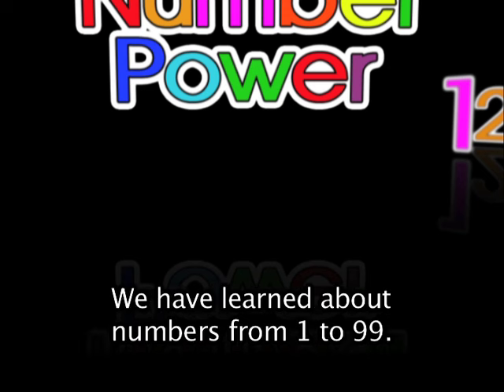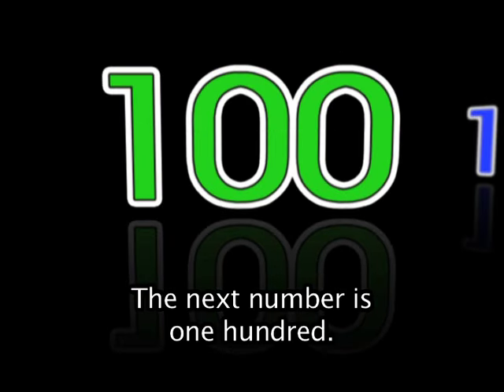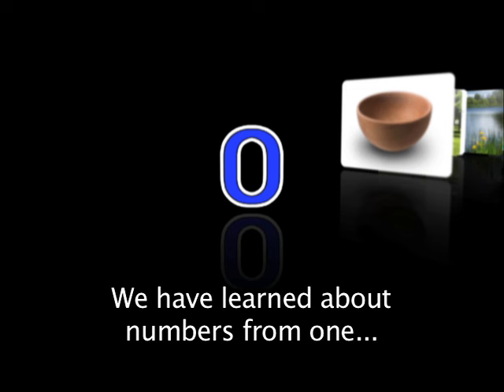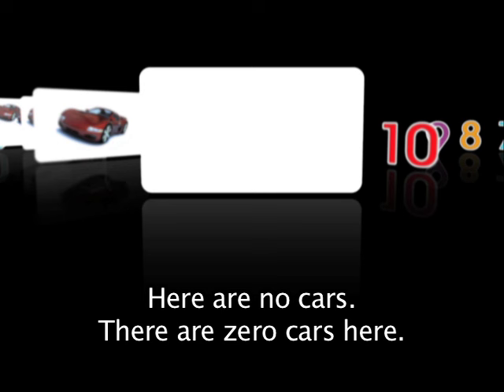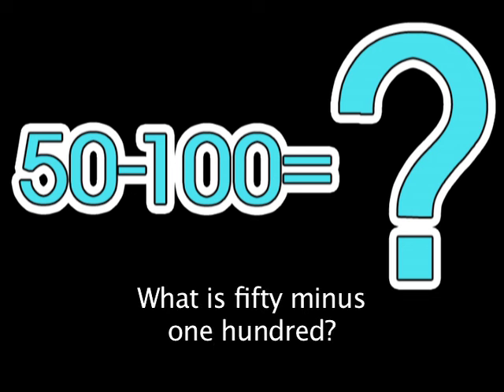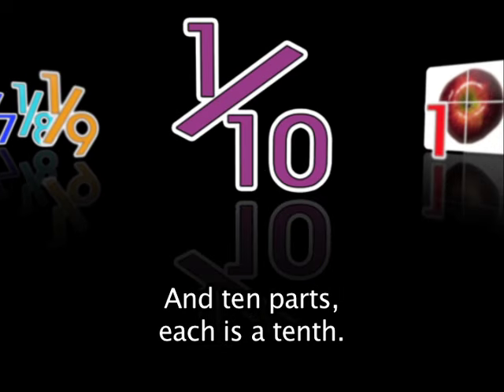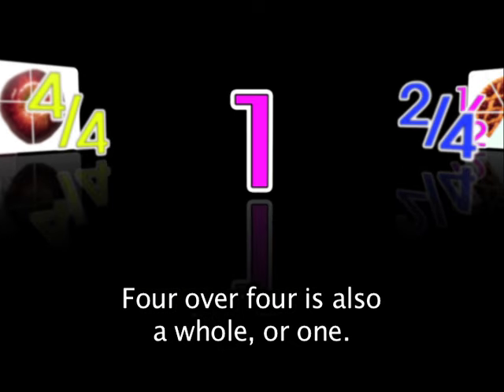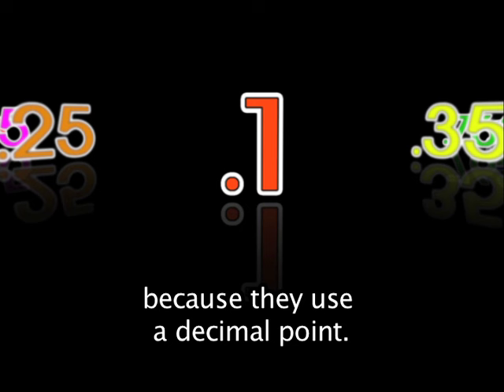Number Power: Large Numbers, Negative Numbers, Fractions, Learn English Numbers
- The official eBay for Charity Store operated by Non-profit DONATE MEDIA INC.
♥ Attention eBay SELLERS :: List your auctions with a portion of the proceeds going towards Donate Media's eBay for Charity Store and you could receive a special TUNE OF THANKS shout-out on the @DonateMedia YouTube Channel
♥ Questions? Language Software available on eBay

With that being said... I will never intentionally mislead you about a 3rd party product or service to obtain these commissions. So if you have a poor experience with a 3rd party product or service that I recommended or talked about here? Please let let me know! Welcome to "NUMBER POWER and WORD POWER," an engaging series brought to you by HelloChannel.org from Non-profit Donate Media Inc. These videos are designed to empower minds and enrich lives by teaching essential English words and numbers in a fun, interactive, and educational way. 🌟💫

Discover the Magic of Learning:

NUMBER POWER: Dive into the world of numbers with exciting lessons that make learning math enjoyable and accessible. From basic counting to more advanced concepts, "NUMBER POWER" helps learners of all ages grasp numerical skills that are crucial for everyday life.

WORD POWER: Explore the richness of the English language with captivating videos that teach vocabulary, pronunciation, and usage. "WORD POWER" is perfect for anyone looking to expand their language skills, from beginners to advanced learners. Each episode is crafted to make learning words a delightful experience.

Engaging Content: Each video is packed with interactive elements, vibrant visuals, and clear explanations to make learning enjoyable and effective.

Inclusive Learning: Our videos are designed for learners of all backgrounds and skill levels, ensuring everyone can benefit from these educational resources.

Community Support: By joining the "NUMBER POWER and WORD POWER" series, you become part of a supportive community that values education and lifelong learning.

Whether you're a student, a parent, or a teacher, "NUMBER POWER and WORD POWER" has something valuable for you. Let's make learning fun and accessible for everyone!